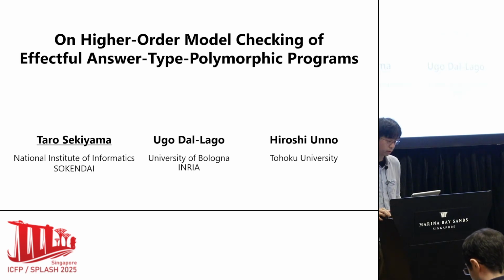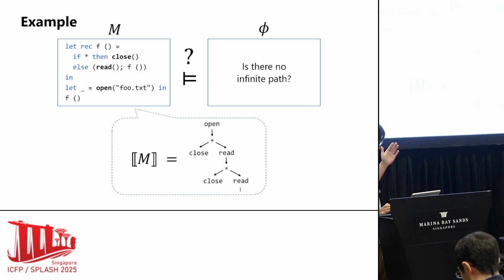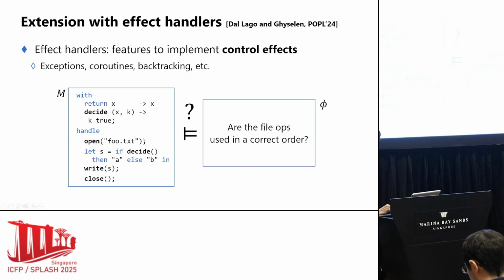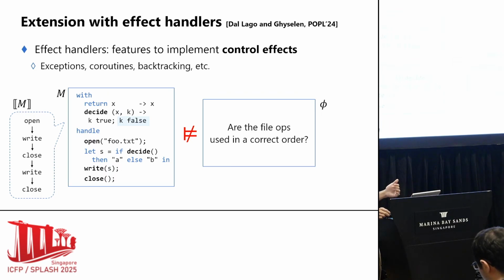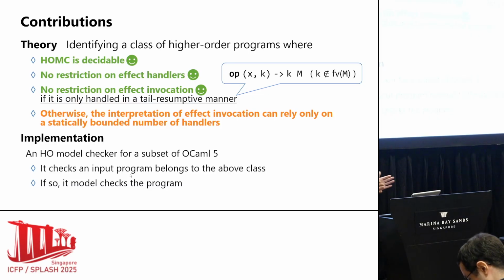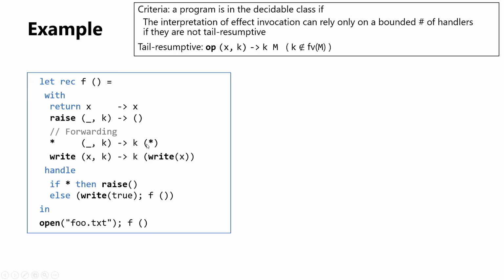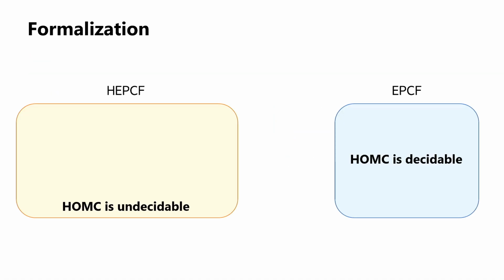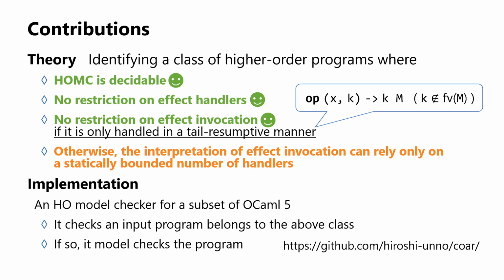[OOPSLA'25] On Higher-Order Model Checking of Effectful Answer-Type-Polymorphic Programs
On Higher-Order Model Checking of Effectful Answer-Type-Polymorphic Programs (Video, OOPSLA2 2025)
Taro Sekiyama, Ugo Dal Lago, and Hiroshi Unno

Abstract: Applying higher-order model checking techniques to programs that use effect handlers is a major challenge, given the recent undecidability result obtained by Dal Lago and Ghyselen. This challenge has been addressed by using answer-type modifications, the use of a monomorphic version of which allows to recover decidability. However, the absence of polymorphism leads to a loss of modularity, reusability, and even expressivity. In this work, we study the problem of defining a calculus that on the one hand supports answer-type polymorphism and subtyping but on the other hand ensures the underlying model checking problem to remain decidable. The solution proposed in this paper is based on the introduction of the polymorphic answer-type □ whose role is to provide a good compromise between expressiveness and decidability, the latter demonstrated through the construction of a selective type-directed CPS transformation targeting a calculus without effect handlers and any form of polymorphism. Noticeably, the introduced calculus HEPCF□ATM allows the answer types of effects implemented by tail-resumptive effect handlers to be polymorphic. We also implemented a proof-of-concept model checker for HEPCF□ATM programs.